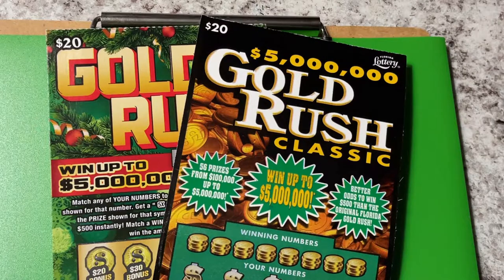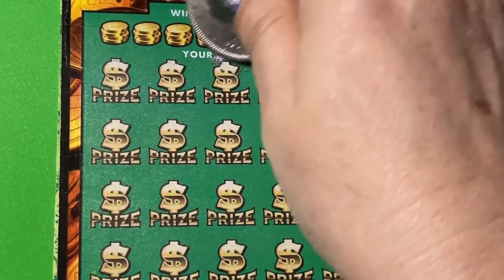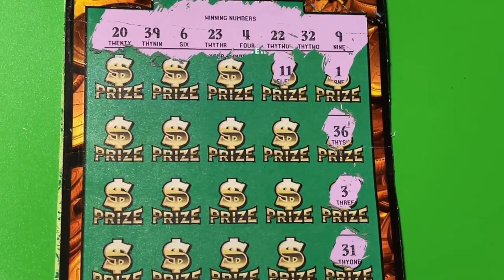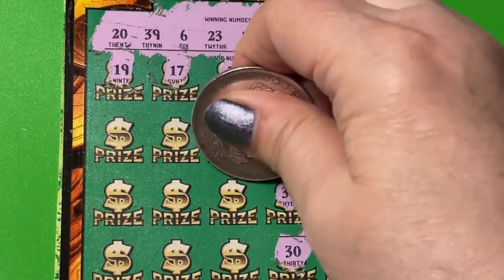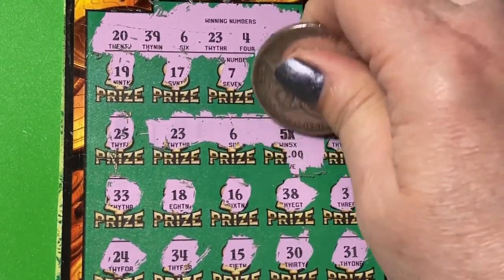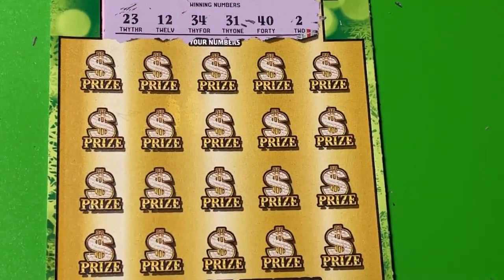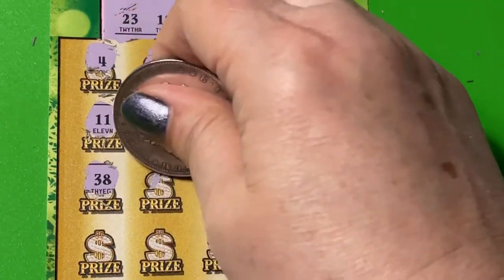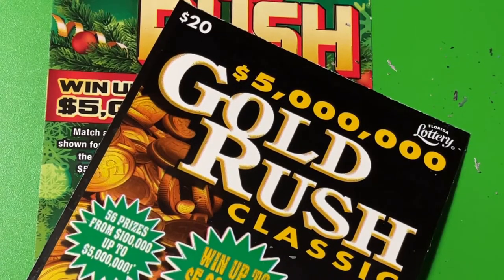GOLD RUSH CLASSIC VS GOLD RUSH LIMITED